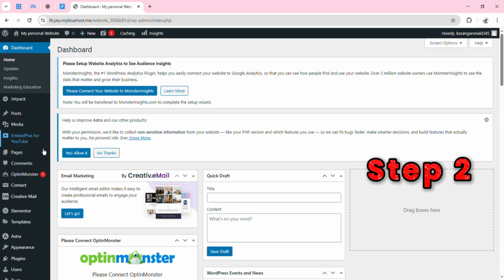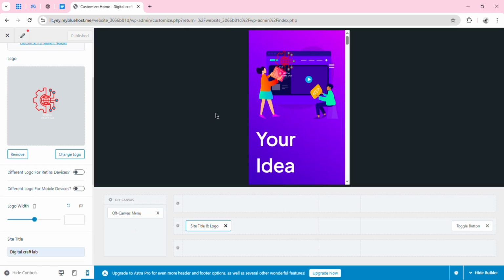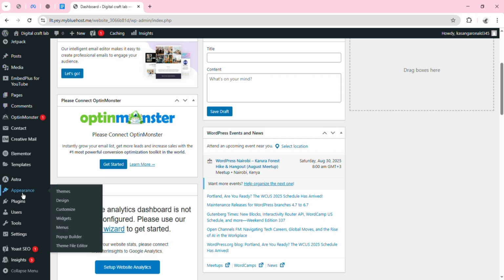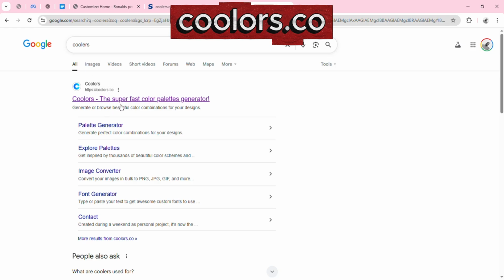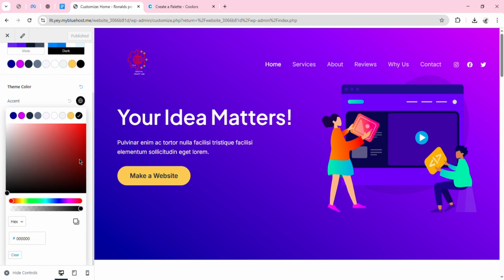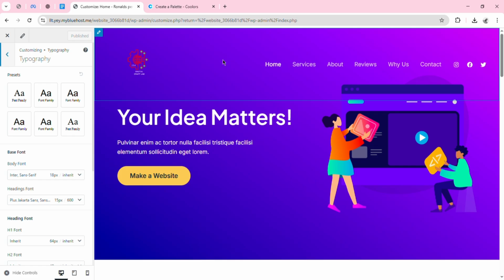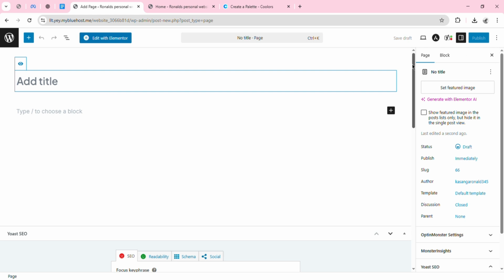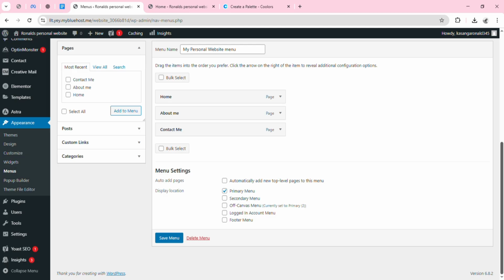How to Customize WordPress Theme & Homepage with Elementor (Step 2 – 2025 Tutorial)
Welcome to Step 2 of the WordPress Website Tutorial Series (2025)! 🚀

In this video, I’ll show you how to customize your WordPress theme and design your homepage using Elementor — perfect for beginners.

👉 What you’ll learn in this tutorial:

How to customize your WordPress theme

Editing the header (logo, site title, tagline)

Creating new pages (Homepage, About, Contact, etc.)

How to set up and integrate menus for easy navigation

By the end of this video, you’ll know how to build and structure your homepage so your website looks clean, professional, and ready for content.

📌 This is Part 2 of the complete WordPress series.

0:00 Intro – Step 2 Overview
1:05 Customizing WordPress Theme
10:20 Editing Header (Logo & Site Title)
25:15 Creating Pages (Homepage, About, Contact)
45:30 Setting Up Menus & Navigation
1:00:10 Recap + Next Step Preview